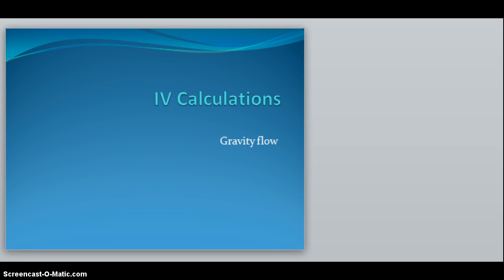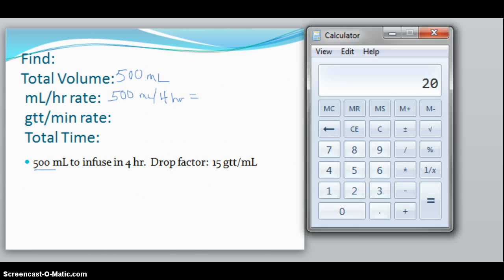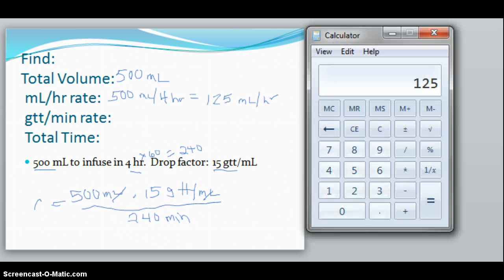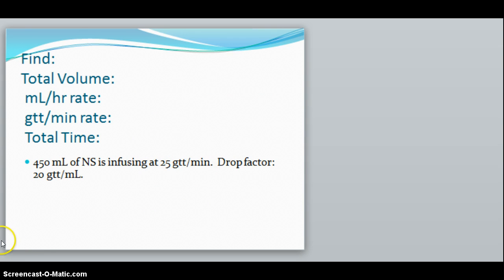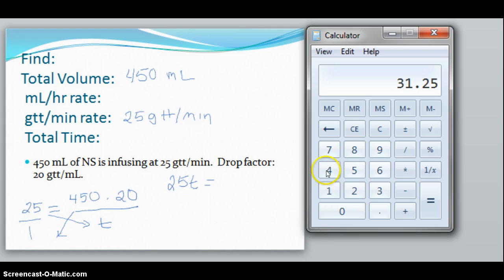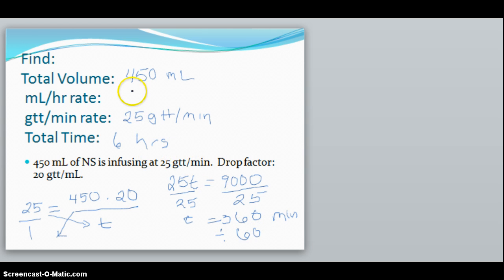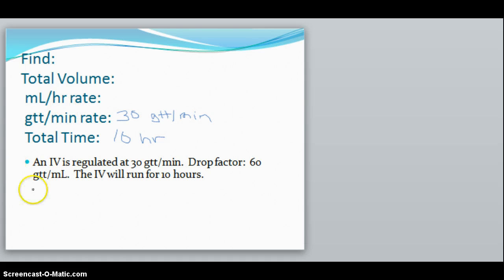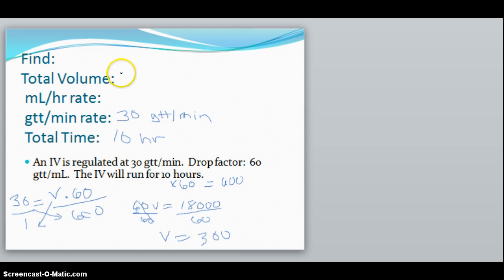IV in Drops per min